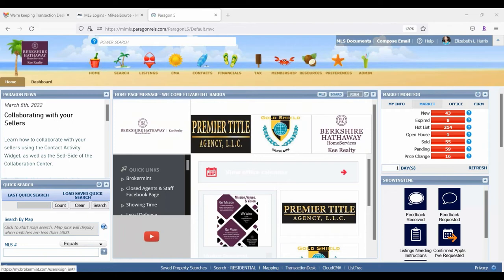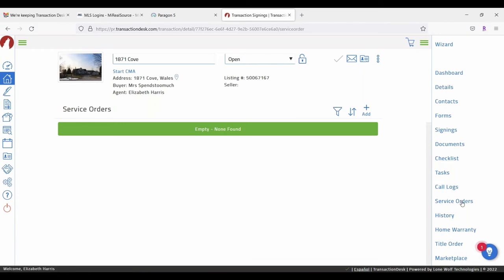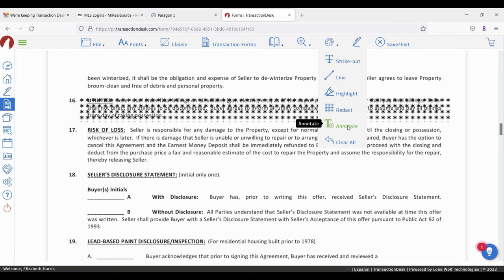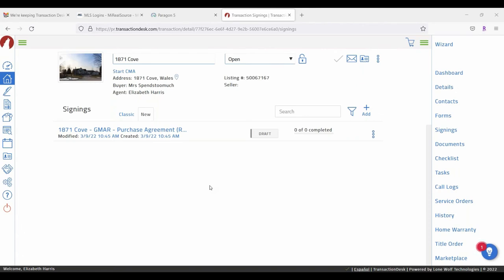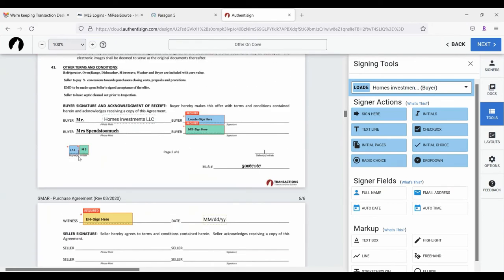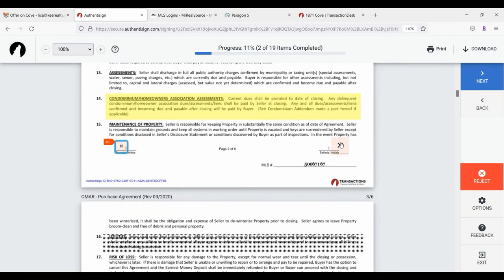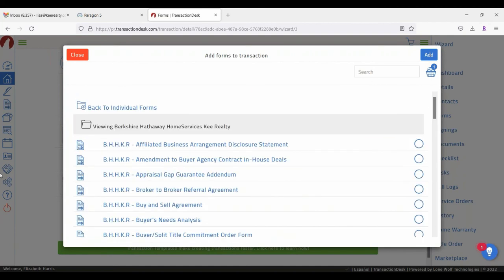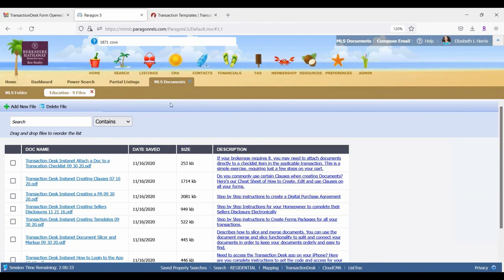Transaction Desk & Authentisin 03 09 22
Watch Lisa Harris, REALTOR® and MiRealSource Trainer take you through creating a Purchase Agreement from the Easy Button, get Sellers Disclosures and set it up for signatures using Authentisign.  Also, easily create all the paperwork you need for a listing including Sellers Disclosures to be filled out digitally and Listing contracts as well as the Data Sheet!  Create your transaction in TD before before you ever go on the Listing Appointment so all of your paperwork is ready to go.